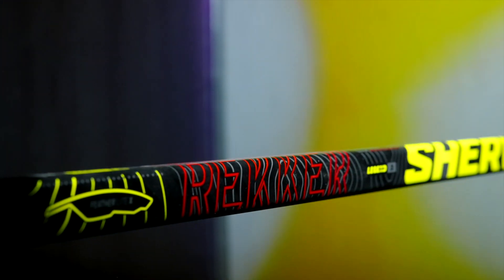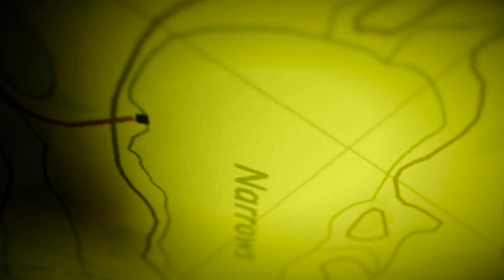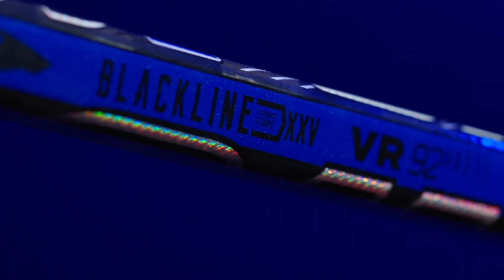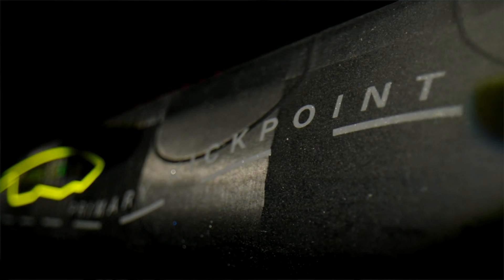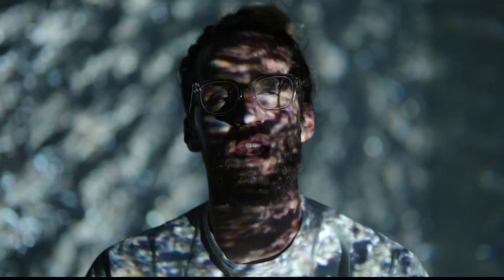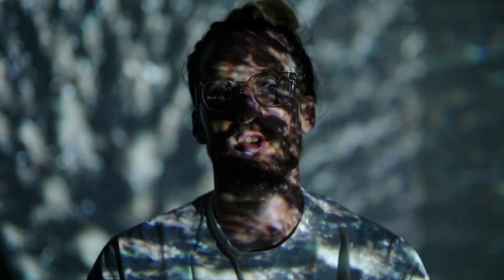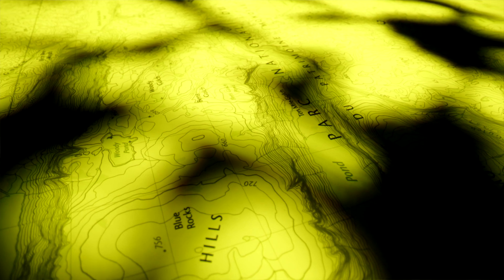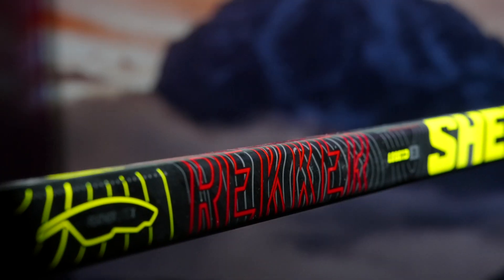Sherwood Rekker Legend Pro | Design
Become a legend with the revolutionary Sherwood REKKER Legend Pro.
Devenez une légende avec le bâton révolutionnaire Sherwood REKKER Legend Pro.